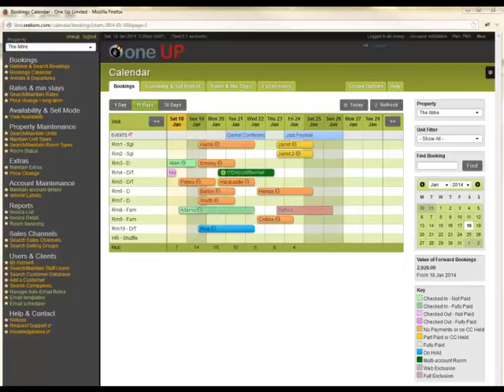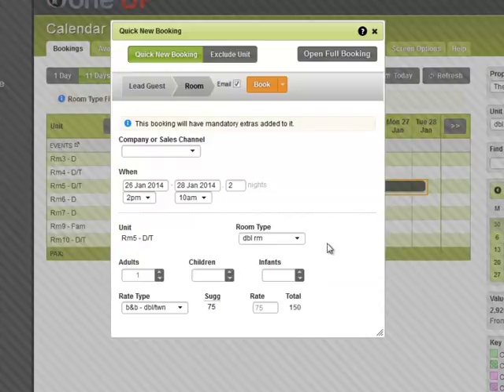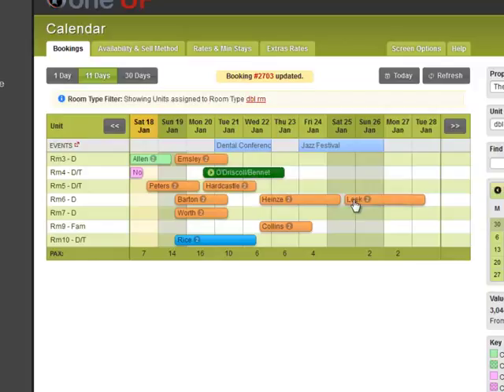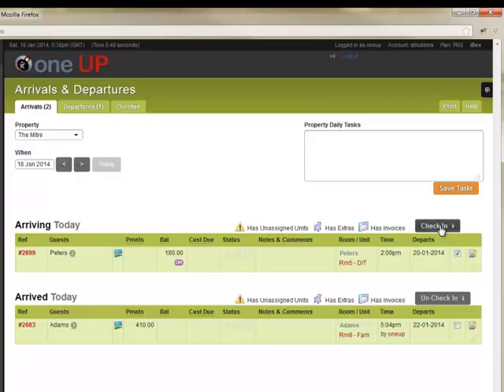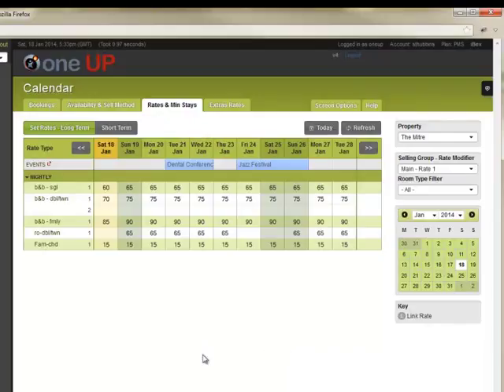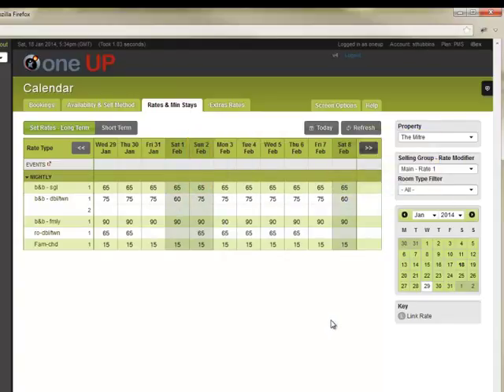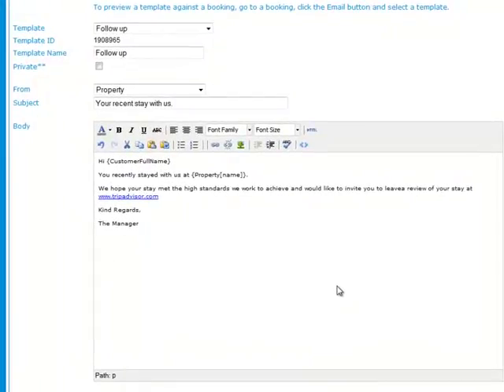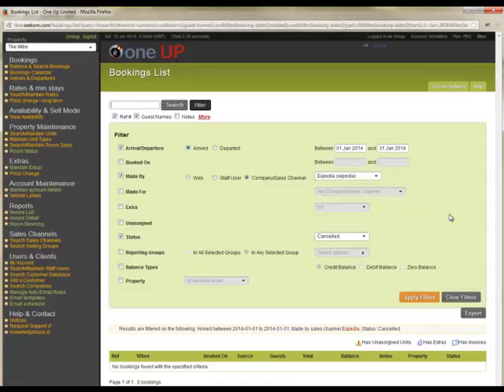Property Mangement System